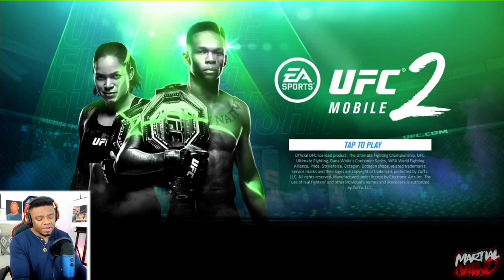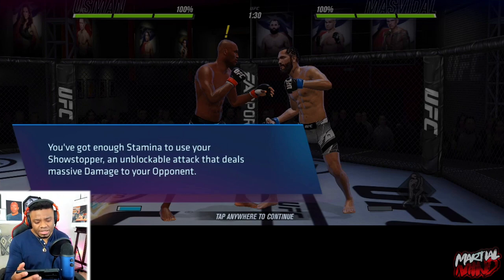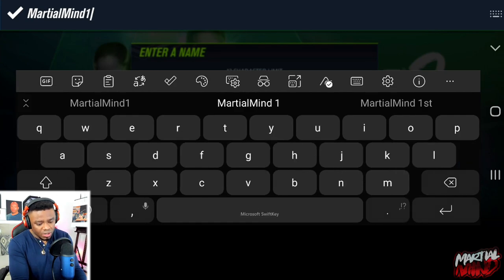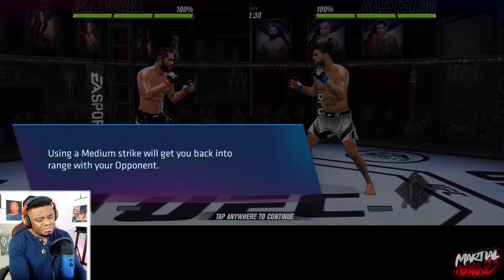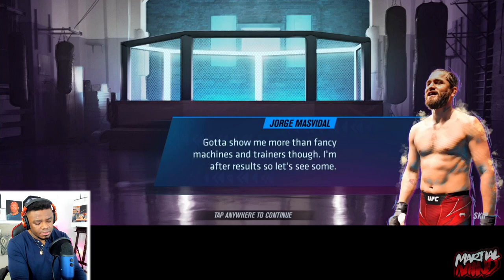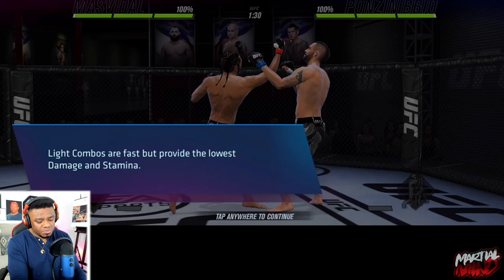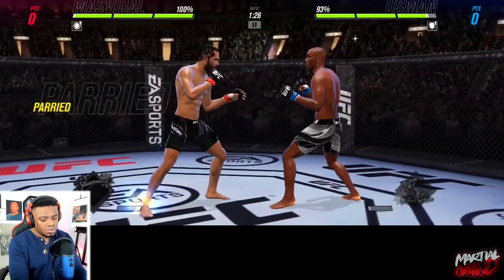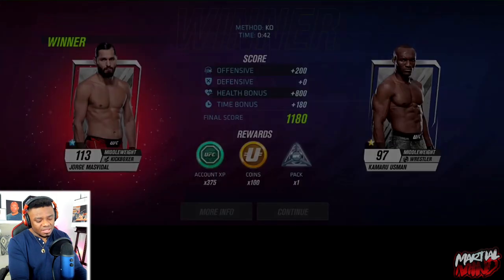I Played The NEW UFC Mobile Game For 15 Minutes...